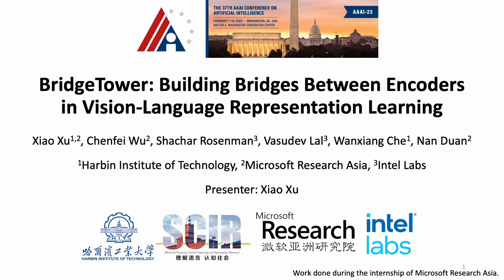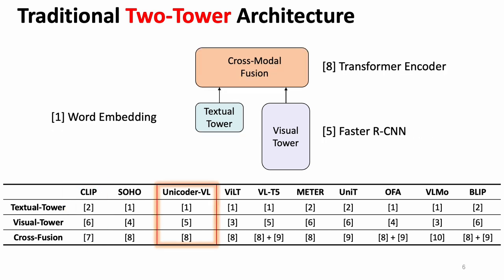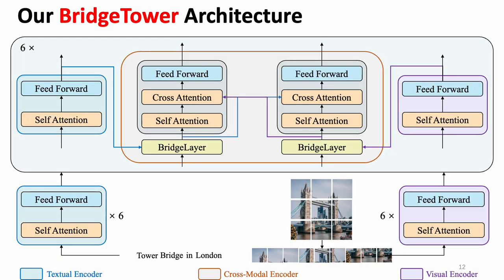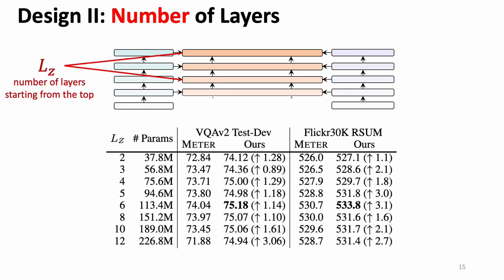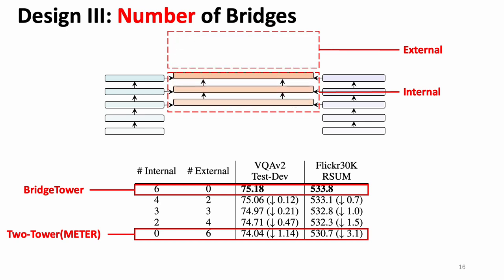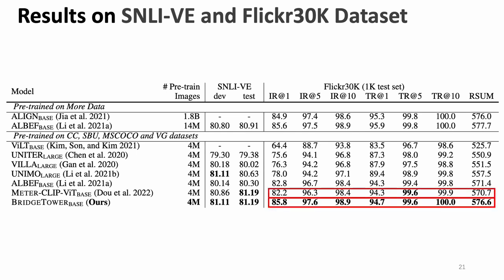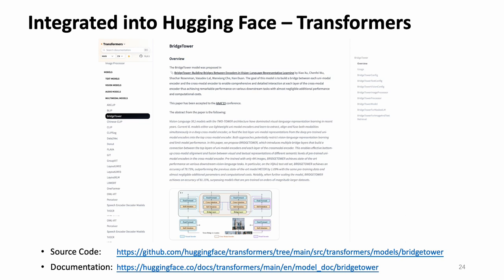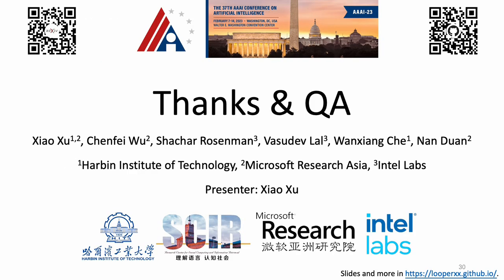AAAI 2023 Oral Paper | BridgeTower: Building Bridges Between Encoders in VL Representation Learning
AAAI 2023 Oral Paper

Title: BridgeTower: Building Bridges Between Encoders in Vision-Language Representation Learning

Abstract:
Vision-Language (VL) models with the Two-Tower architecture have dominated visual-language representation learning in recent years. Current VL models either use lightweight uni-modal encoders and learn to extract, align and fuse both modalities simultaneously in a deep cross-modal encoder, or feed the last-layer uni-modal representations from the deep pre-trained uni-modal encoders into the top cross-modal encoder. Both approaches potentially restrict vision-language representation learning and limit model performance. In this paper, we propose BridgeTower, which introduces multiple bridge layers that build a connection between the top layers of uni-modal encoders and each layer of the cross-modal encoder. This enables effective bottom-up cross-modal alignment and fusion between visual and textual representations of different semantic levels of pre-trained uni-modal encoders in the cross-modal encoder. Pre-trained with only 4M images, BridgeTower achieves state-of-the-art performance on various downstream vision-language tasks. In particular, on the VQAv2 test-std set, BridgeTower achieves an accuracy of 78.73%, outperforming the previous state-of-the-art model METER by 1.09% with the same pre-training data and almost negligible additional parameters and computational costs. Notably, when further scaling the model, BridgeTower achieves an accuracy of 81.15%, surpassing models that are pre-trained on orders-of-magnitude larger datasets.